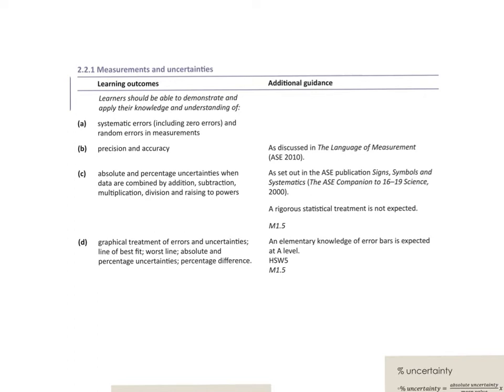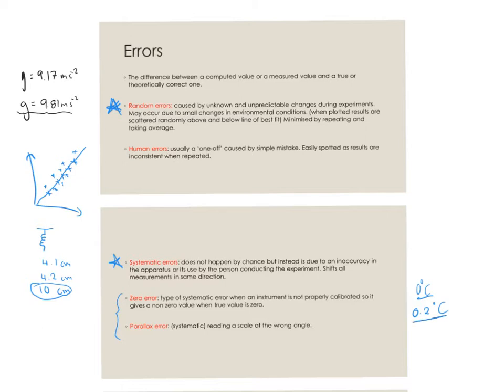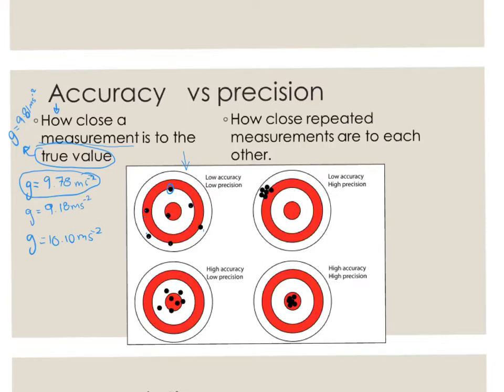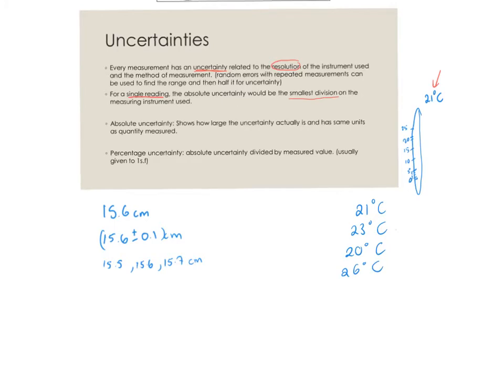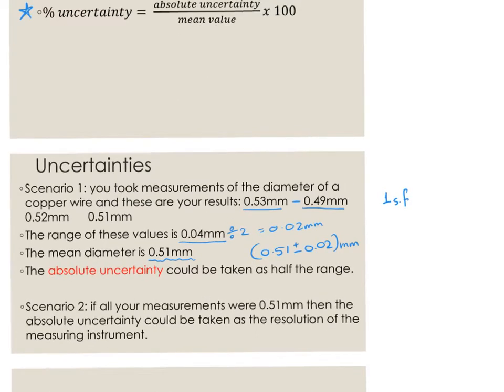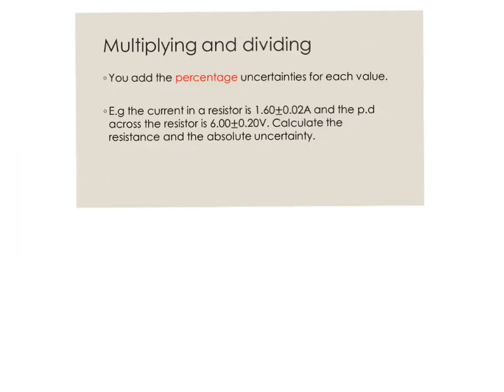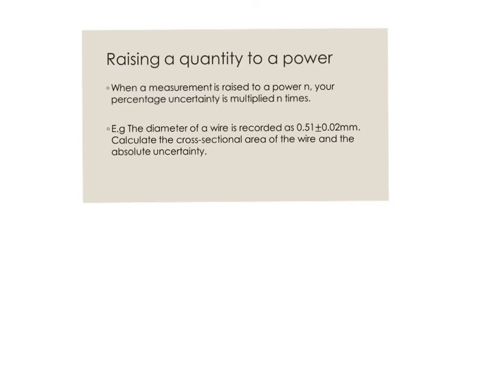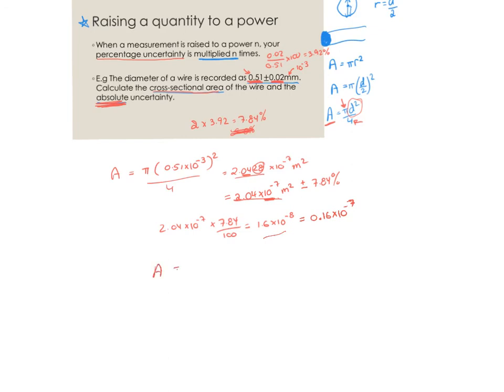Errors and uncertainties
OCR content for errors and uncertainties